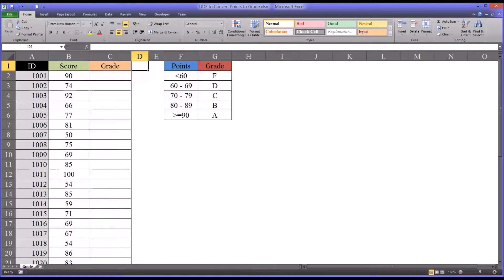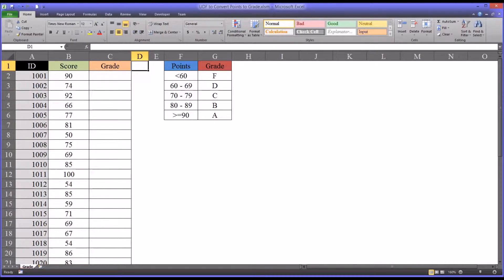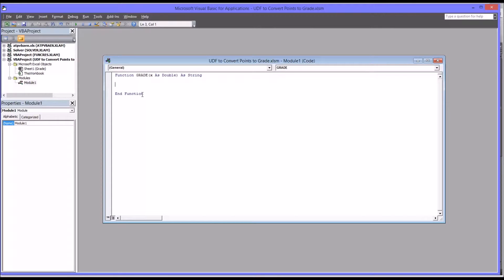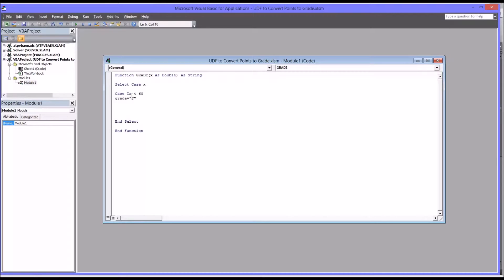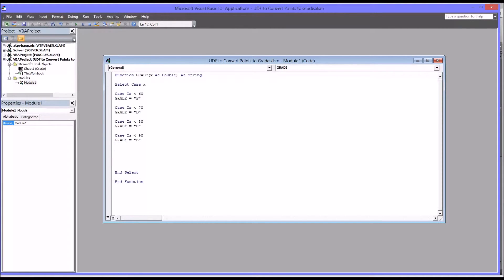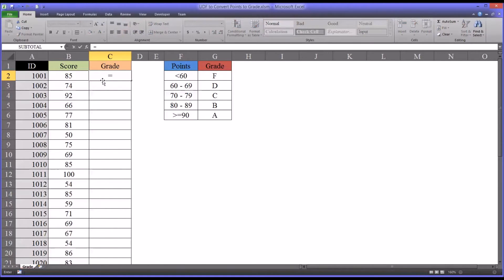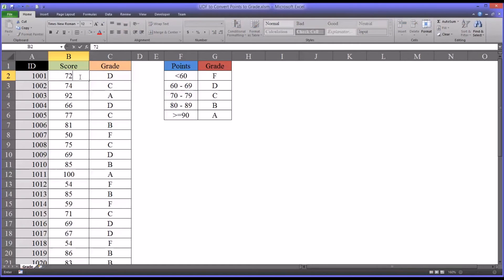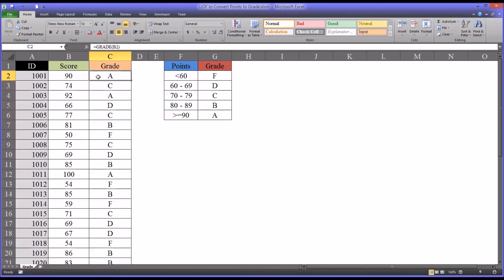Creating a User Defined Function Using the "Select Case" Method in Excel VBA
This video demonstrates how to use the “Select Case” method to create a user defined function in Excel VBA. The user defined function featured converts points to a letter grade.